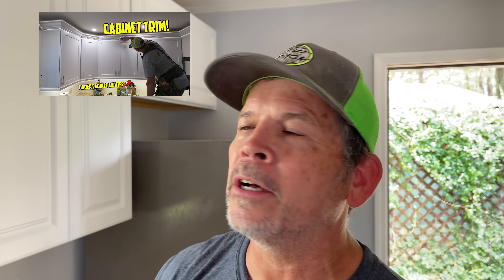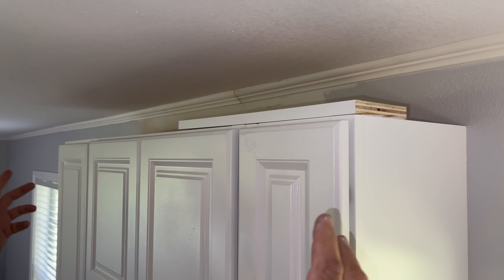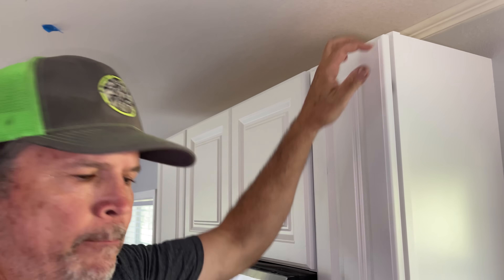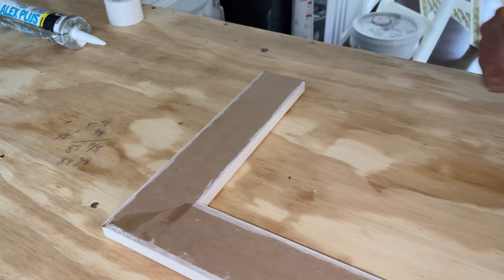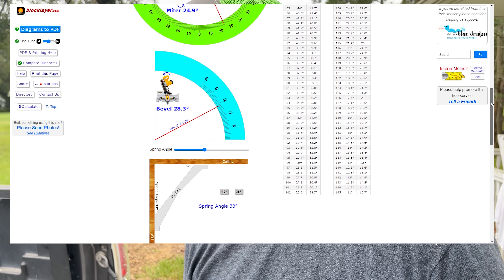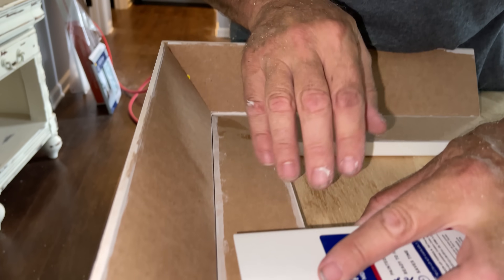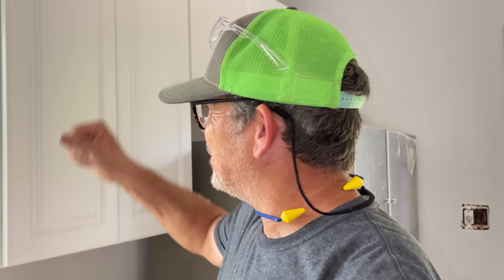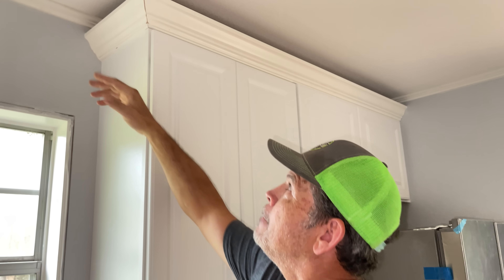Installing CABINET CROWN for BEGINNERS - A Simpler Method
Hey Gang, today we're bringing you a super cool video. This is a very beginner friendly way to install cabinet crown, and heck even the Pros can take this method and make it into something beautiful using some real wood and Grade A tools. Let us know what you think of this method down below!

Send Us YOUR Questions or Projects and we might pick them to discuss on our Podcast!

7516 Bluebonnet Blvd  box number 439